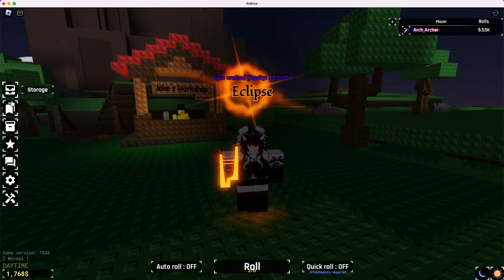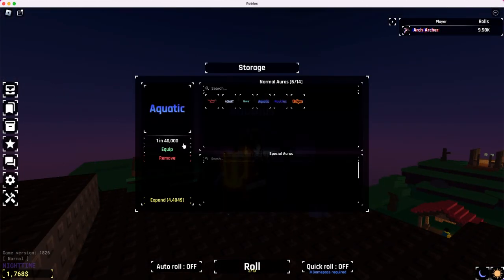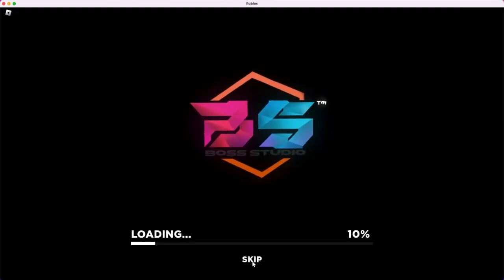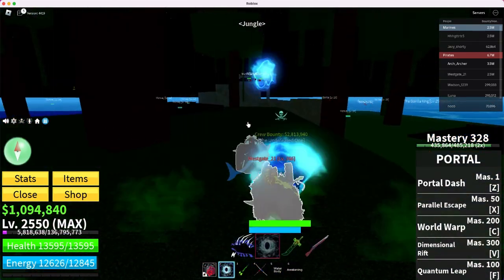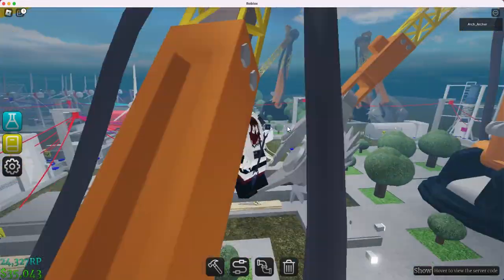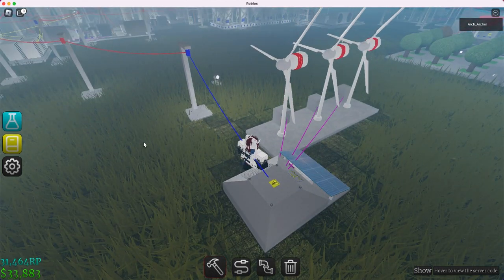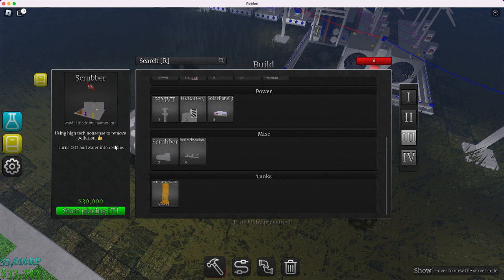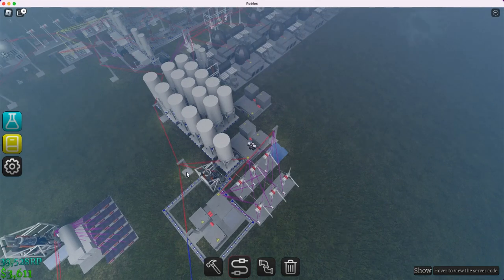Rating the games I've played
Stay tunned for another video!
Capcut help me made the video!